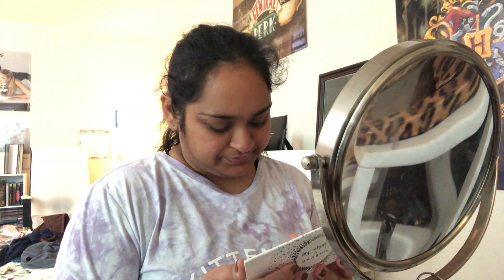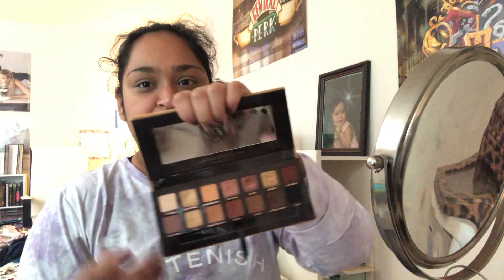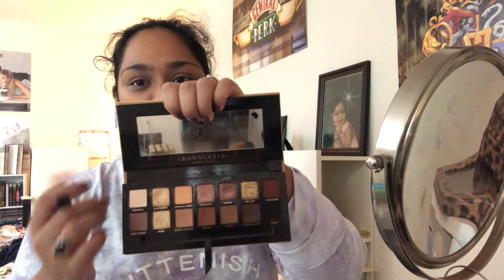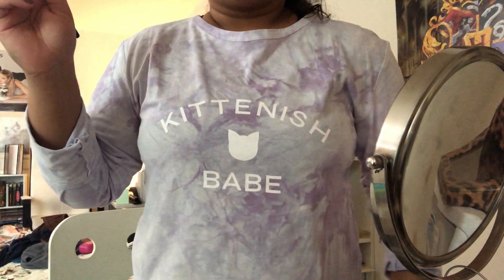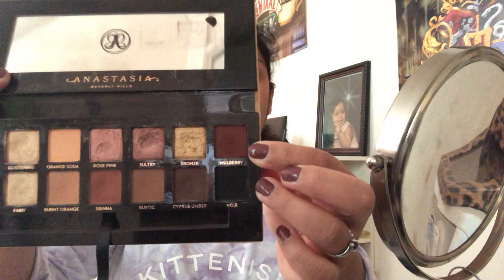CCGRWM: Soft Glam 💜🤍💜